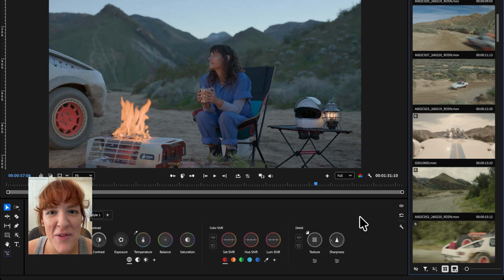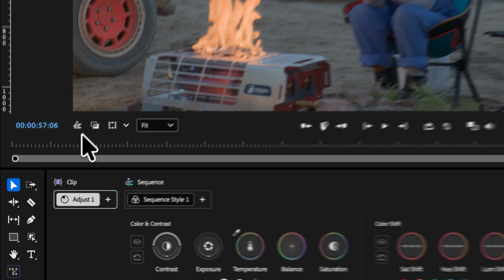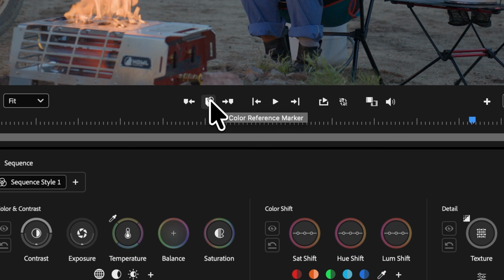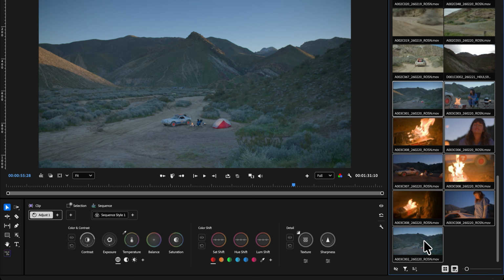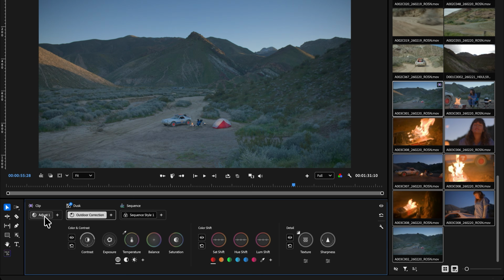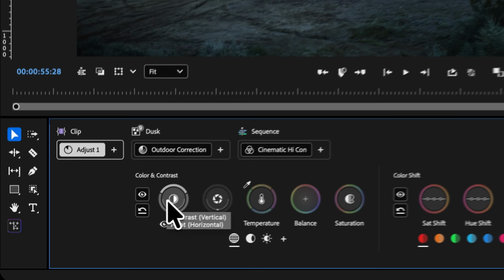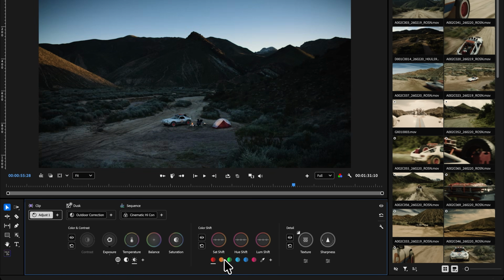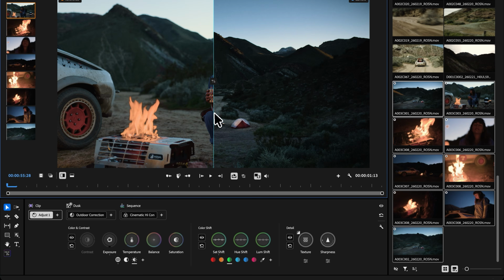Navigating the Color Mode Interface | Color Grading in Premiere (beta) | Adobe Video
Learn how the Color Mode interface is organized, including the workspace layout, panels, and how color tools are structured to match your editorial workflows, led by Kylee Peña (Principal Product Marketing Manager for Pro Video).